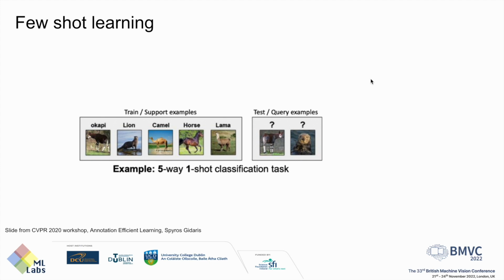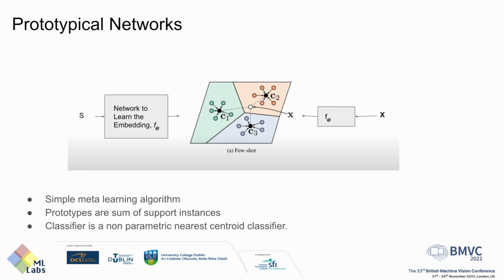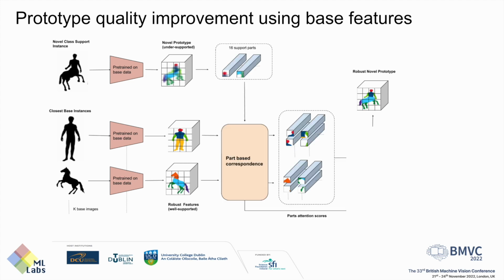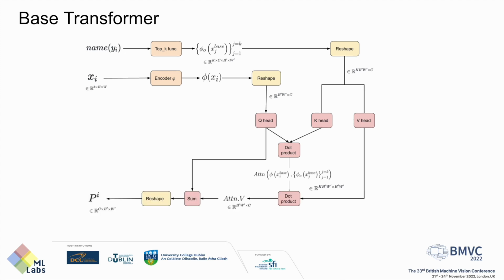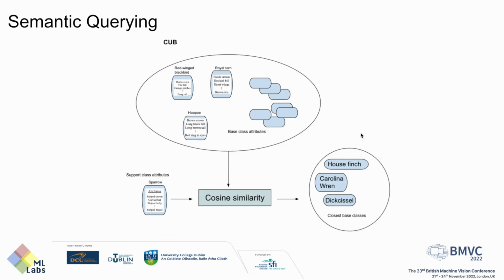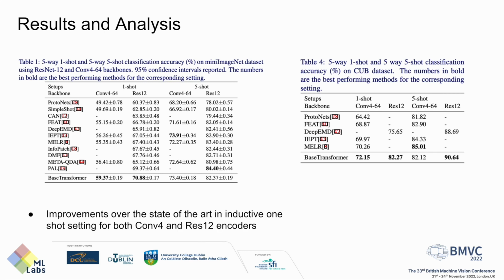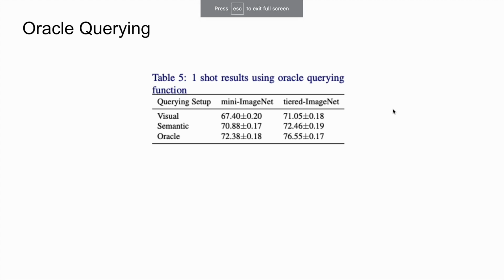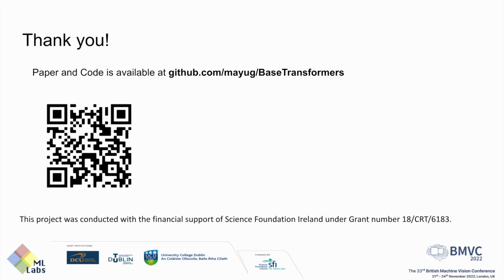Paper ID 482 - Base Transformers: Attention over base data-points for One Shot Learning